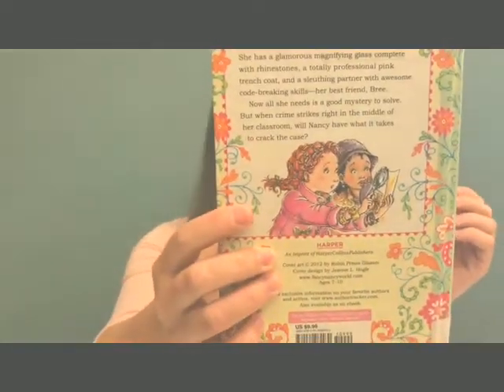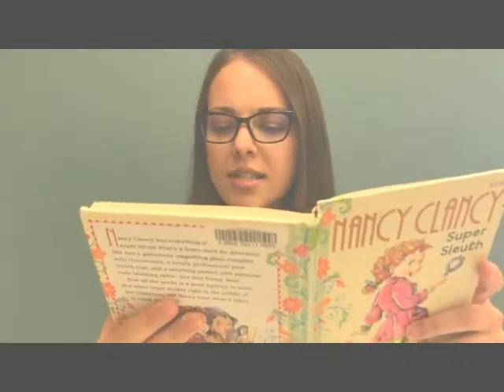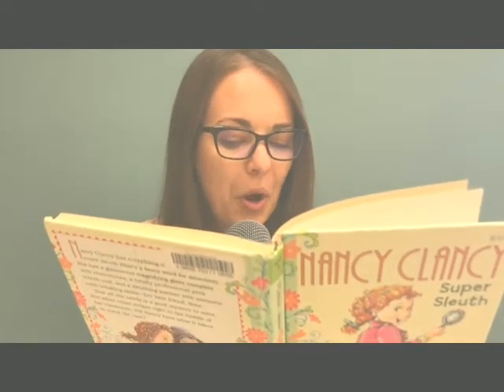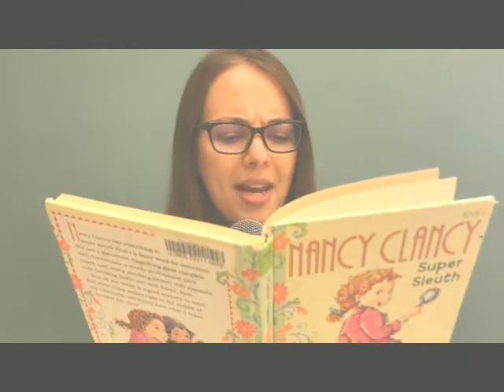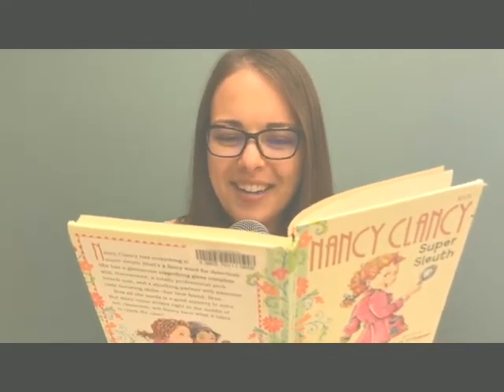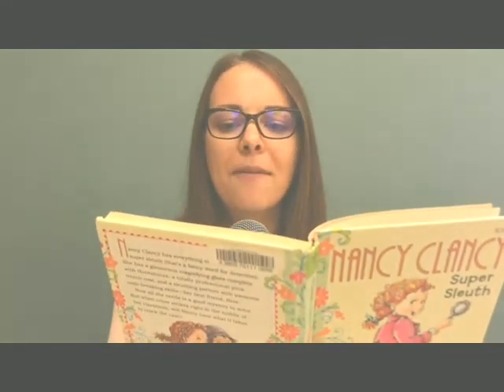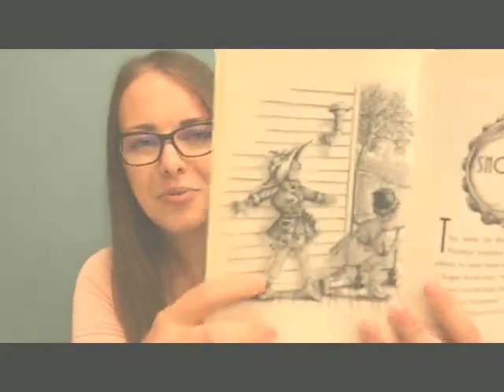Radical Readers: Nancy Clancy Super Sleuth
Listen to the first chapter read of the book Nancy Clancy: Super Sleuth by Jane O'Connor